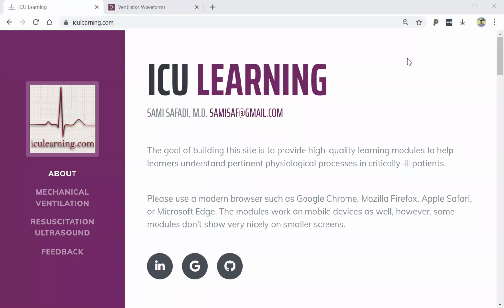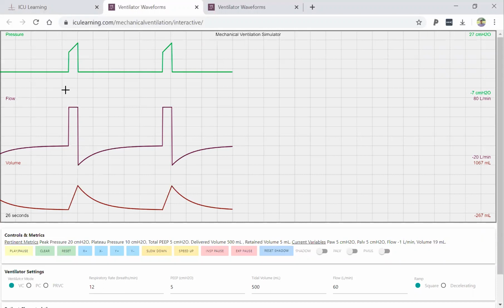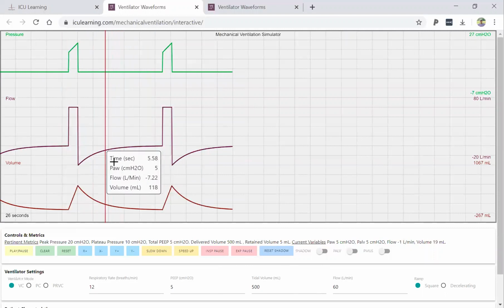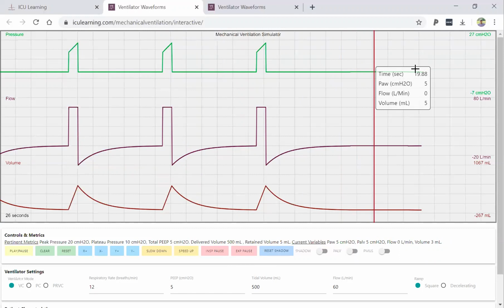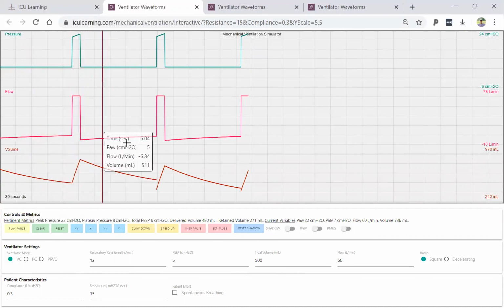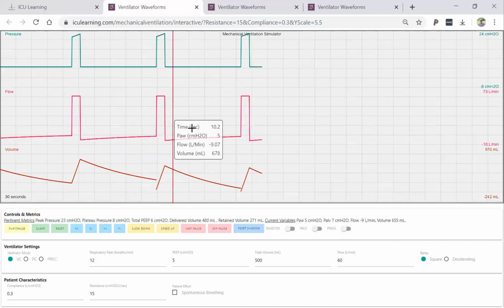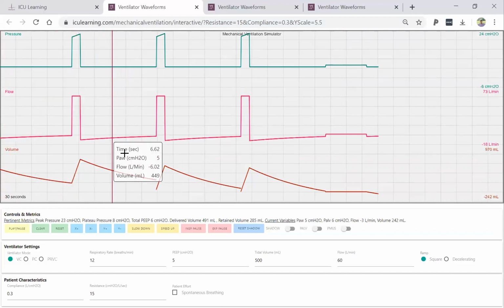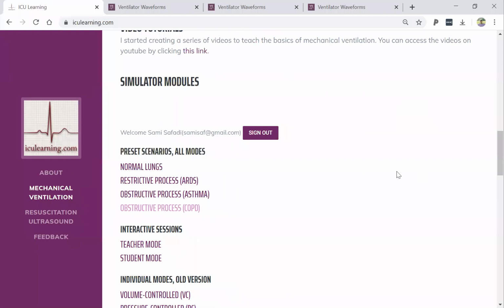Diagnosing Air Trapping or Auto PEEP